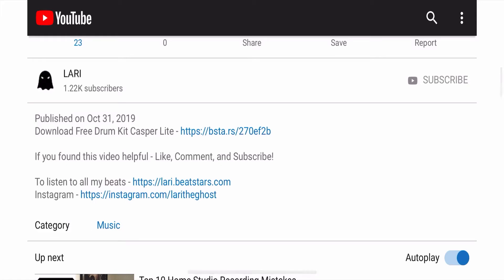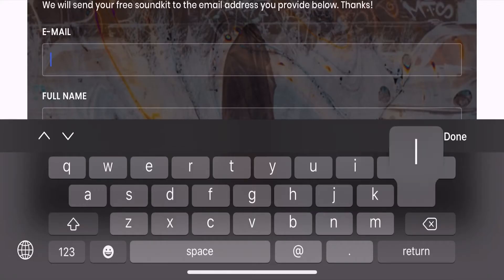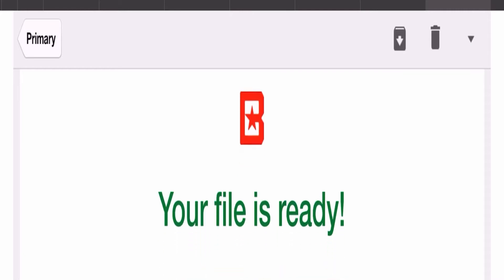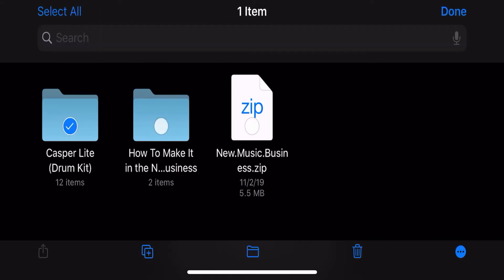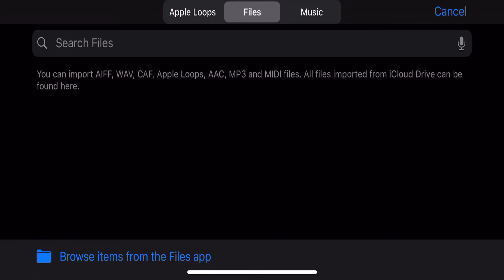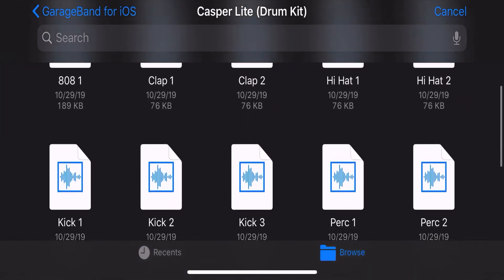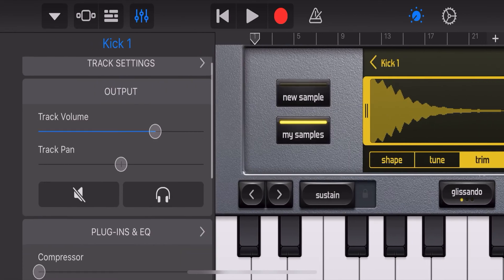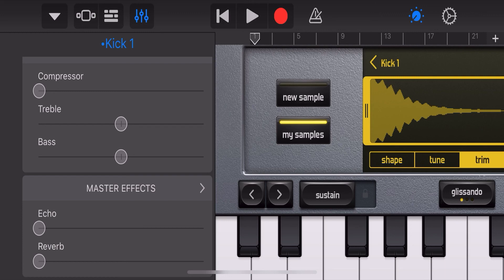How to Install Drum Kits on Garageband iOS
*Beats marked "[FREE]" are only free for listening and auditioning purposes. *To Get the Untagged, you must purchase the beat. The Free Tagged is available for download*